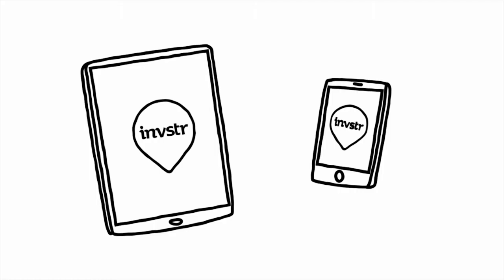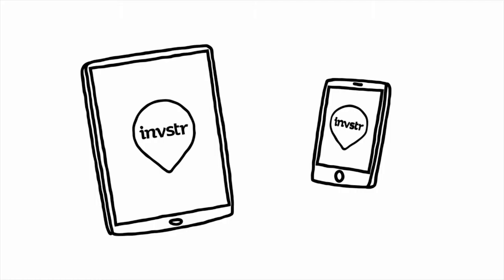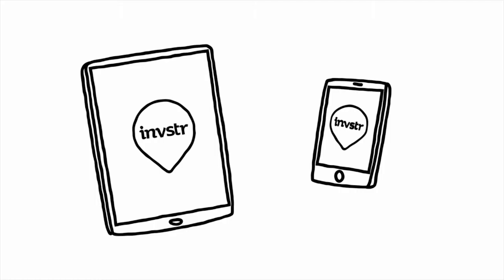Dragonfly Video Production Whiteboard Animations: Investr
Here’s an example of a great whiteboard animation we did for a start up app company, Invstr. They came to us because they wanted to simply explain their app to the international market.  Whiteboard animation is an effective and yet low cost option that communicates potentially complex information simply and in a universal manner. Our animators did a truly outstanding job and we completely exceeded Investr’s expectations. We not only provided them with one video, but included several versions of it with different voice overs so that Investr could fulfil their aim of targeting the international markets whilst staying within budget. All in all, the project was a huge success!

If you’d like to know a little more about Dragonfly’s animation services- including whiteboard- then simply check out our